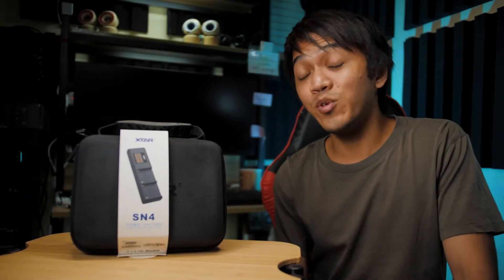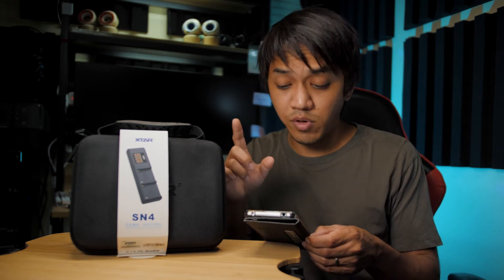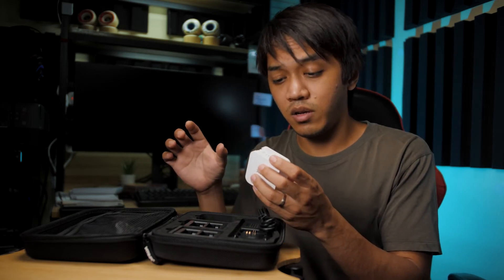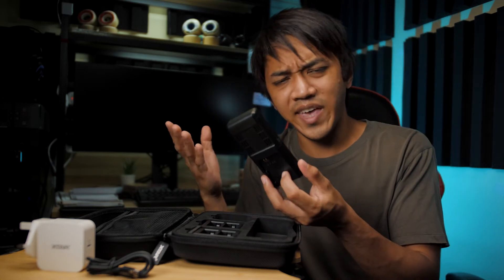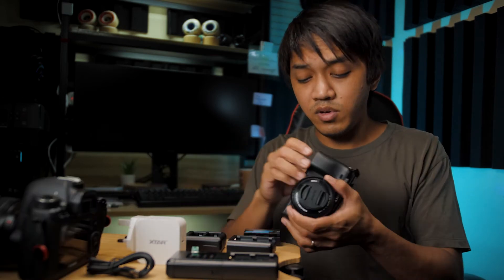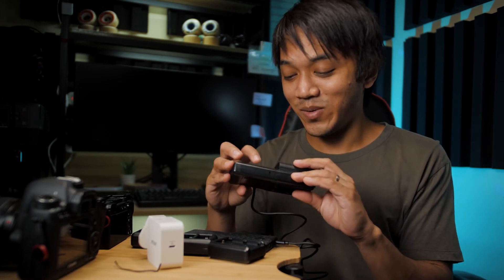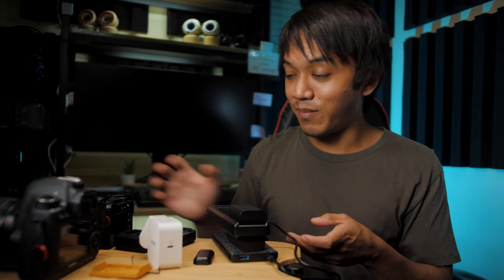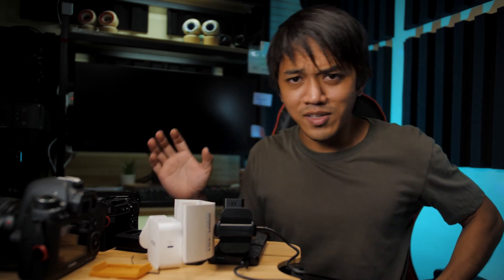XTAR SN4 Fast Multi-Camera Battery Charger | Test and First Impressions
XTAR SN4, the fastest multiple camera battery charger. Coming up soon!

Main features of SN4 charger for photographers and videographers:

*A single charging base can hold two different docks and charge up to 4 batteries at once.

*Widely compatible for more than 9 models of batteries from Canon, Sony, and Nikon.

*Powered by TYPE-C, 4 times faster by a max 45W power, using PD 3.0 & QC 3.0 for safe and efficient charging.

*Using a three-stage intelligent charging protocol to prolong battery life.

*The intelligent charging algorithm will match the best charging current.

*Carried and stored easily, assembly, disassembly and swappable docks take just seconds.

*Built-in safety protection technologies for you and your batteries.

LIGHTS
My new favourite ring light
My main light
My favourite small LED panel
My background light
My hair light/rim light

MICROPHONES
My favorite budget microphone for vlogging
Cheap lavalier camera/smartphone lavalier mic
My favorite reliable wireless lavalier microphone

OTHER GEAR TO IMPROVE VIDEO/AUDIO
3.5mm male to female extension cable
Pop filter to improve your audio
Budget tripod/light stand for your lights

If you have any questions please do comment then down below!